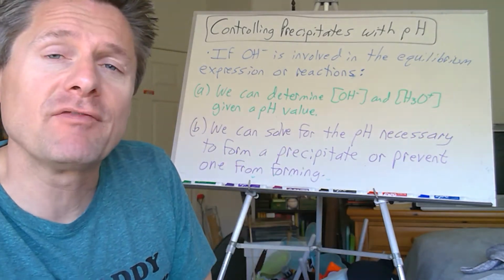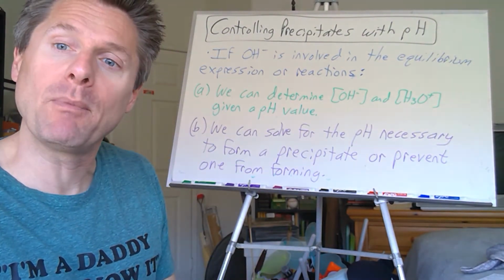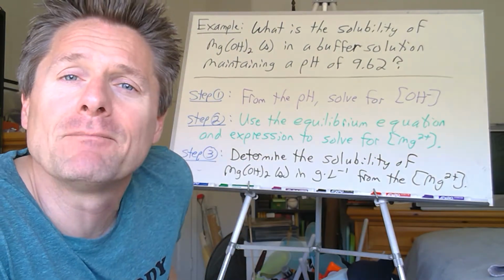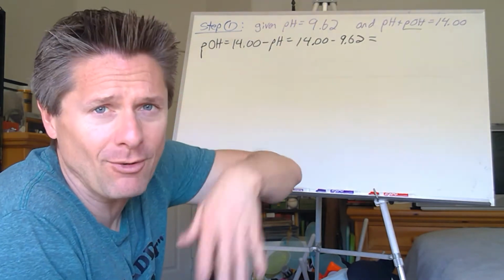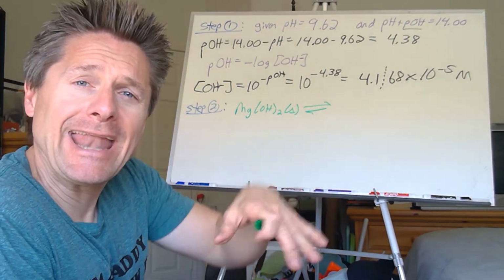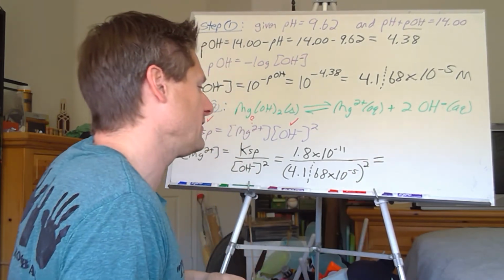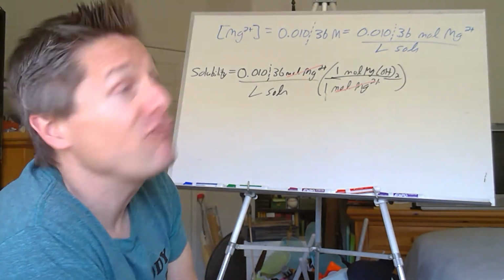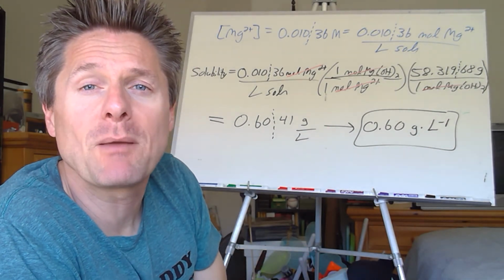Video 8 Solid Solubility and pH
This video looks at the impact of pH  and pH changes on solid solubility.